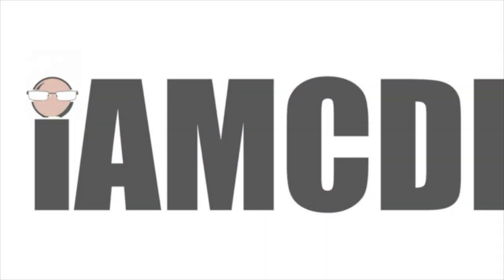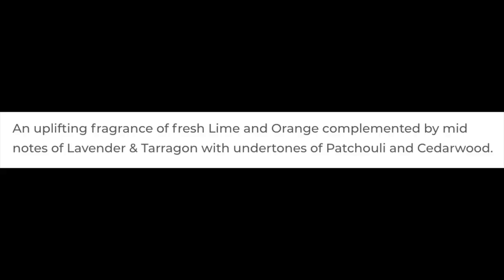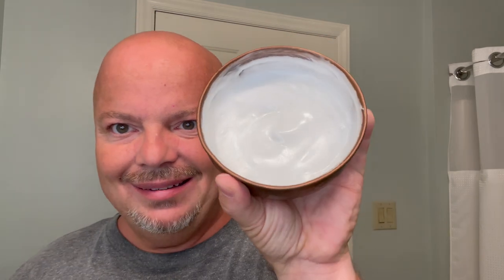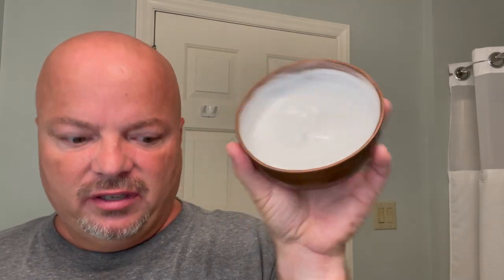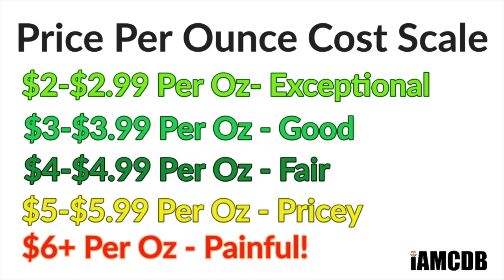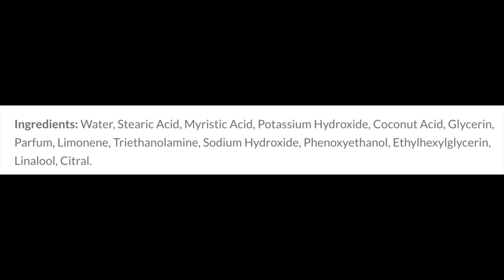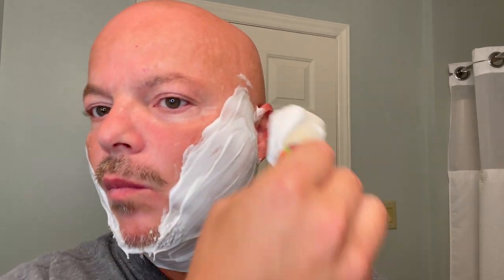Blackland Vector Ti | TOBS Lime Zest | APShaveco | Declaration Bandwagon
TOBS Lime Zest of Amazon